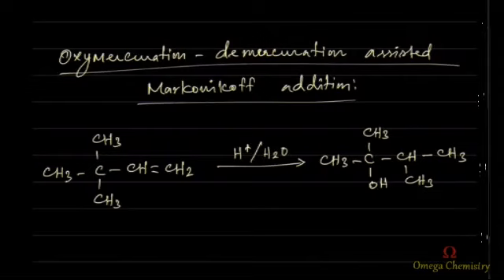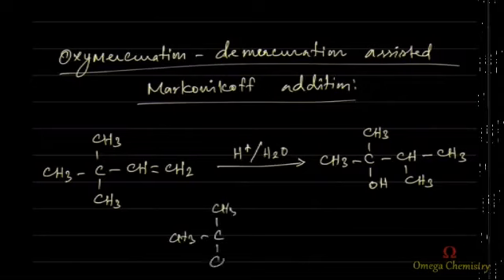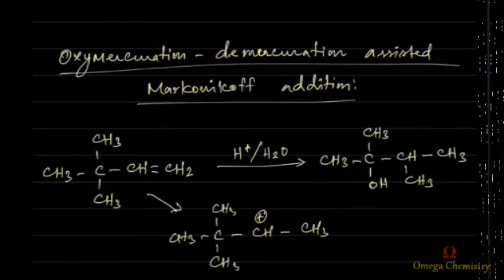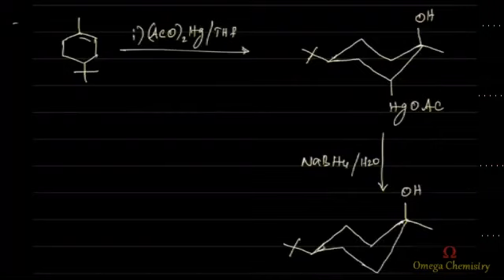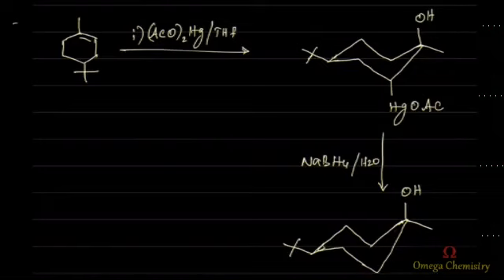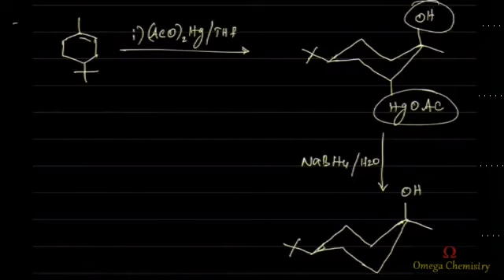Oxymercuration Demercuration assisted Markonikoff addition | JEE | BITSAT | NEET